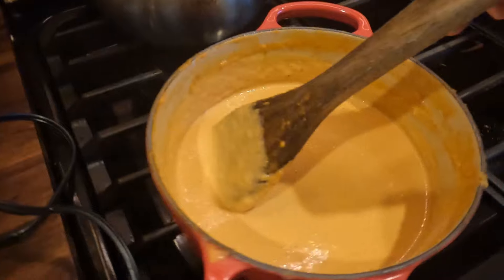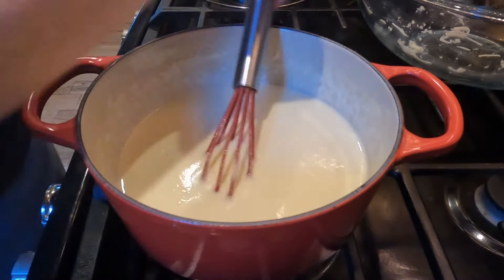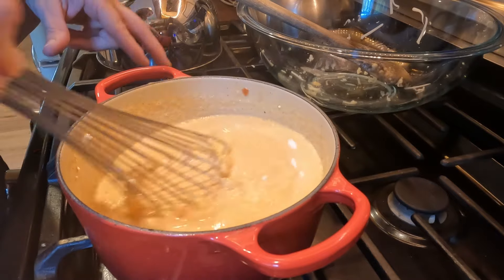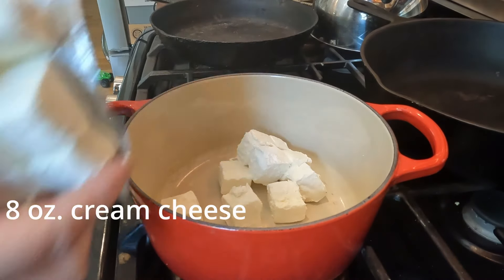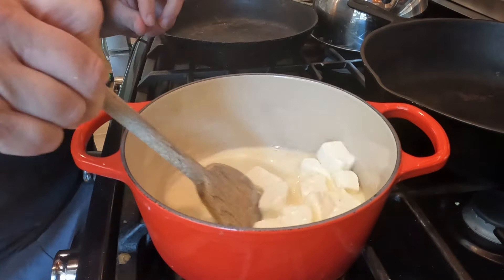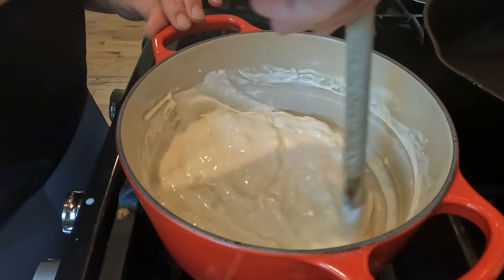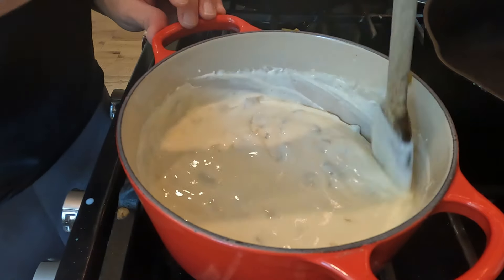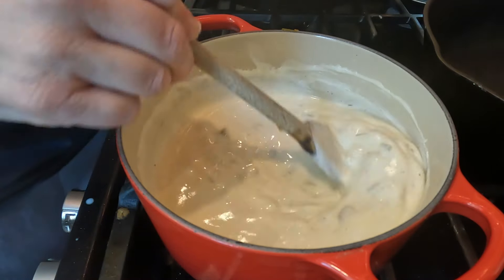5 Ingredient CHEESE Dip RECIPE - Perfect Queso EVERY Time!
Hey, Y'all! I LOVE CHEESE DIP. But when I look at the ingredients list it gives me hives...okay, not really but almost. I do not like feeding my family things that are labeled "artificial" and the back of that cheese dip container says that word a LOT. not to mention "processed cheese". EWWWWW.
So, I have gone into the kitchen to create the PERFECT homemade swap for the highly processed cheese queso dip.  This recipe is a NO FAIL recipe that anyone can make in less than 10 minutes.
You'll not want to miss this one!
I love you and hope you have a wonderful week!
Lori

I used a dutch oven like this for making my queso

If you need some good wooden utensils, check these out!

This is the measuring cup I use-

🐌✉️ Want to send me snail mail???  YAY!!

Lori

NO FAIL QUESO DIP
8 oz cream cheese, cubed
1/2 C milk (full fat)
8 oz Monterey Jack cheese, shredded
4 oz can green chilies
2 tsp cumin
2 tsp salt (although I said 1 in the video, I think it needs a bit more)

ON LOW HEAT, melt cream cheese and milk in small pot until creamy and smooth.  Add shredded cheese and stir until smooth and creamy.  Add green chilis (do not drain).  Turn off heat.  Add spices.  Stir until all is well combined.
Serve with tortilla chips or tacos.